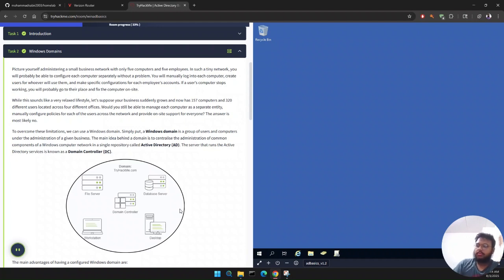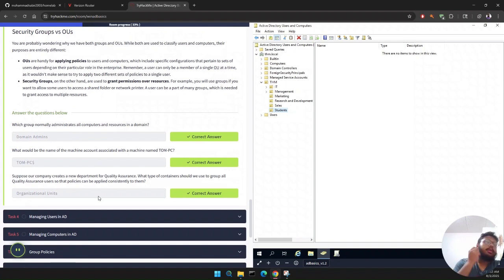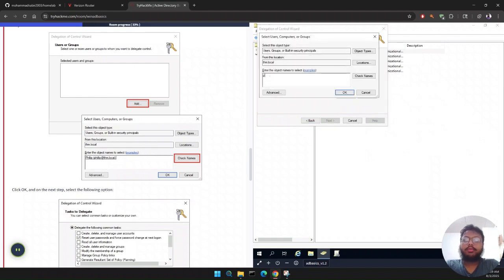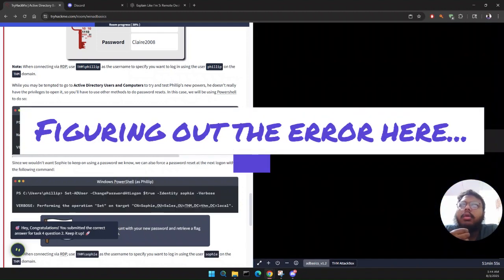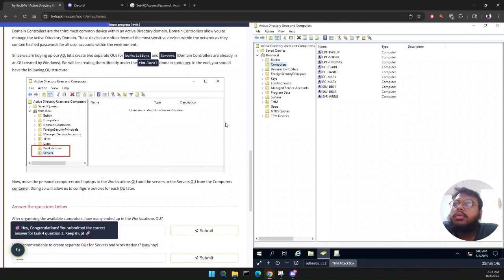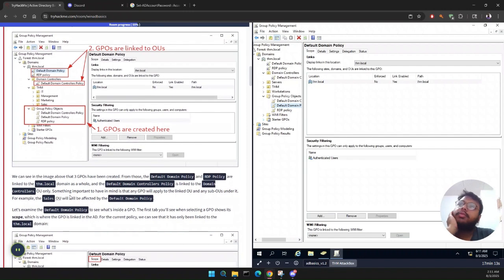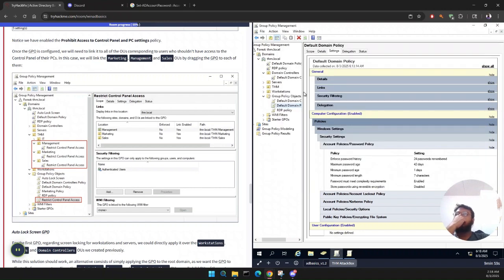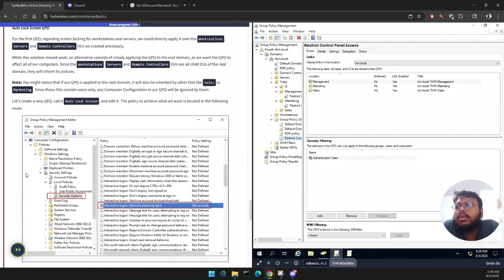Windows Active Directory Basics with MK Part 1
Learning the Windows Active Directory and how the users and machine in an organization can be configured and regulated from the Information Technology standpoint.